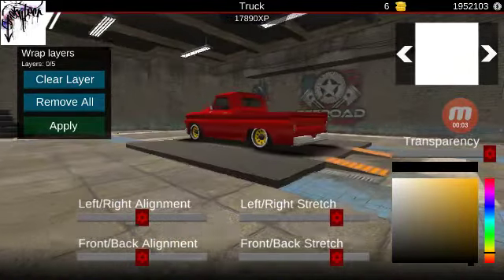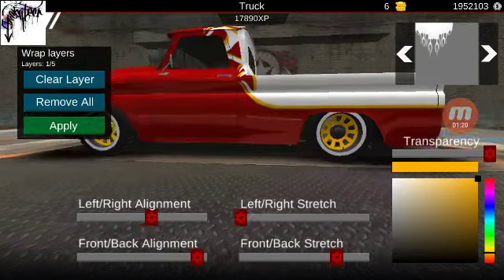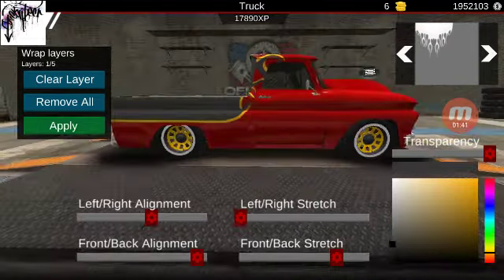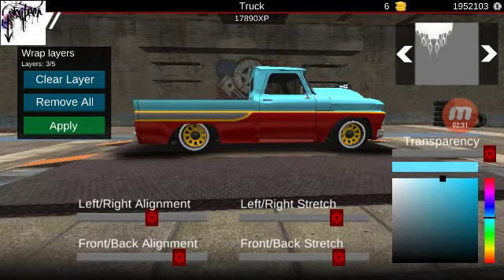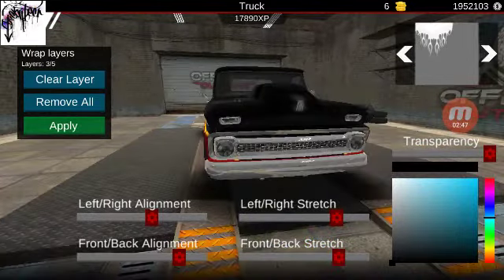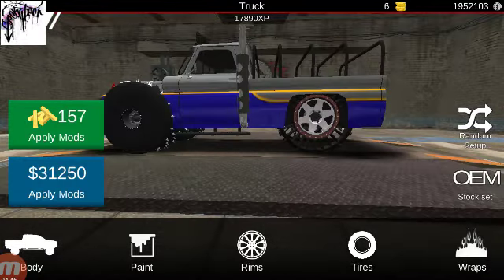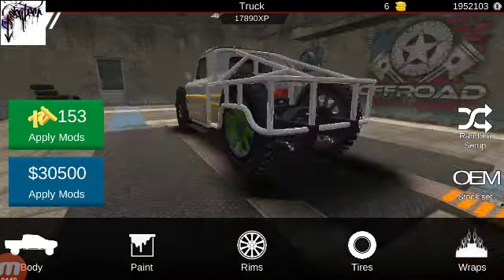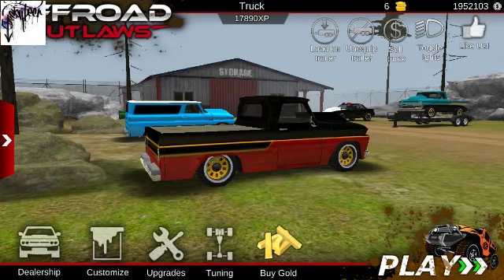Offroad Outlaws how to make a Belair inspired wrap